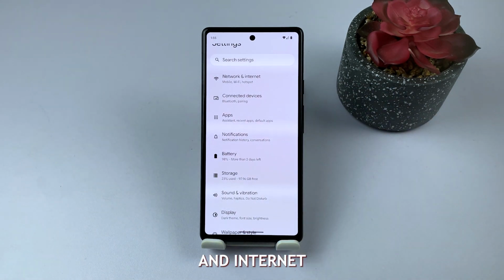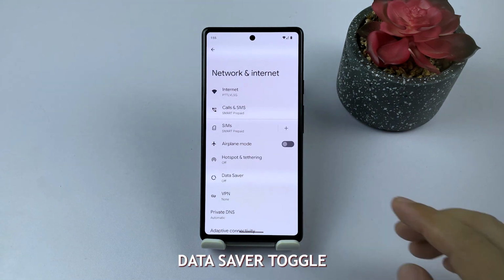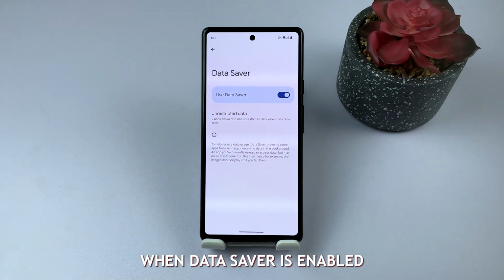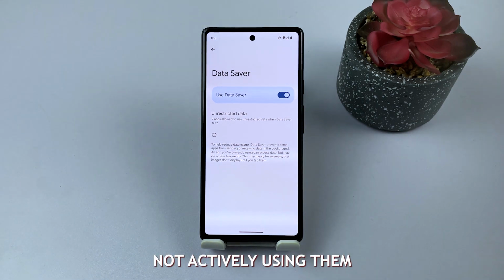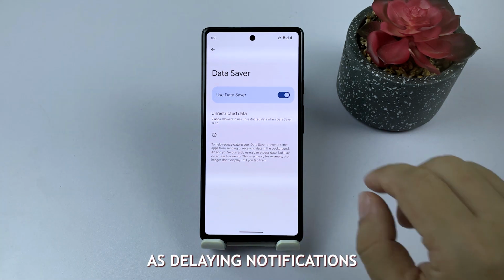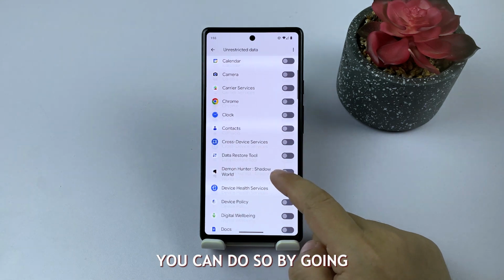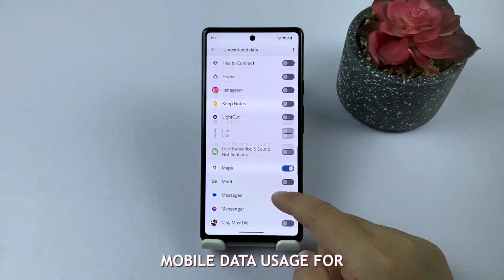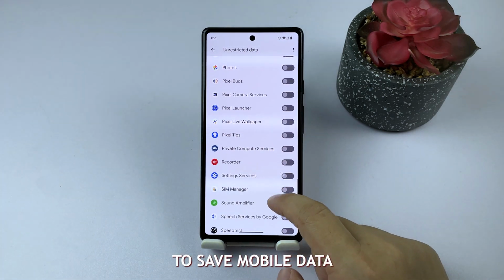How to Use Data Saver Feature on Google Pixel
Hello, Google Pixel users! Are you looking to save mobile data on your device? In this video, we'll show you how to enable and use the Data Saver feature on your Google Pixel. Let's dive in!

First, unlock your Google Pixel and open the Settings app. Then, tap on "Network & internet."
In the "Network & internet" settings, tap on "Data Saver." Toggle on the Data Saver switch to enable the feature.